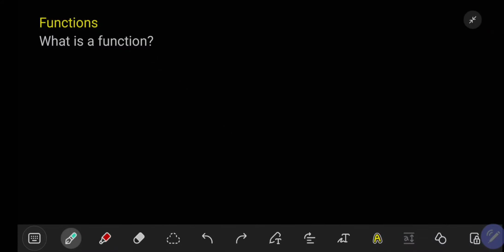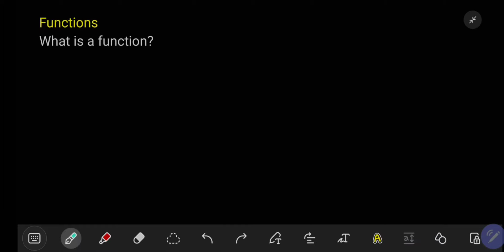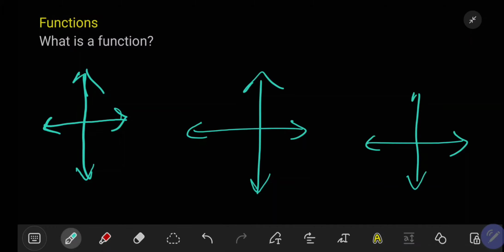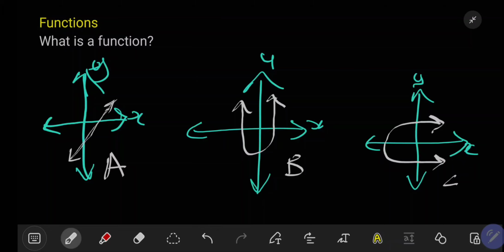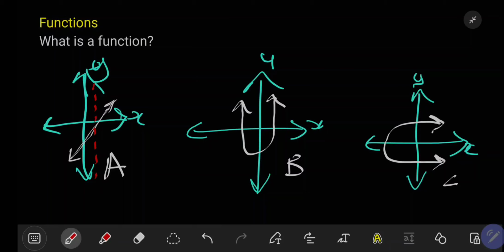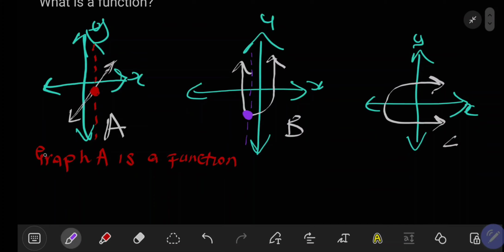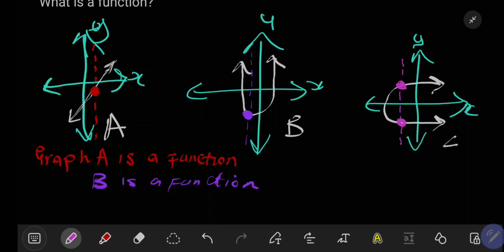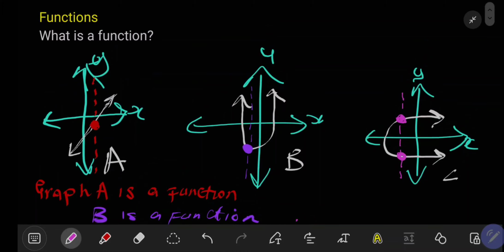Grade 12 | Functions | What is a function lesson 1